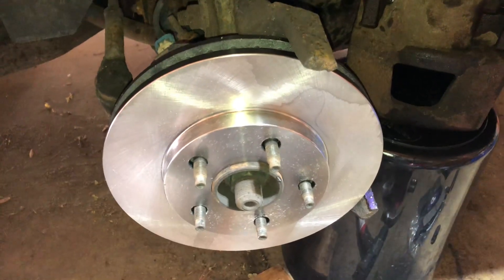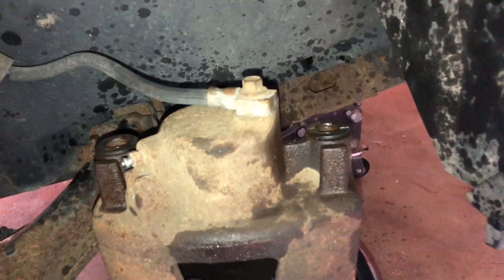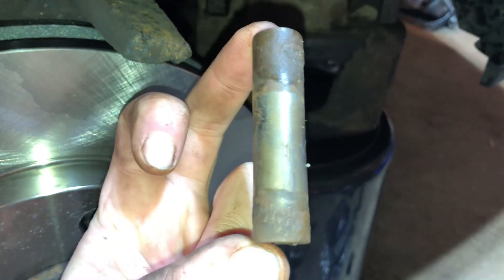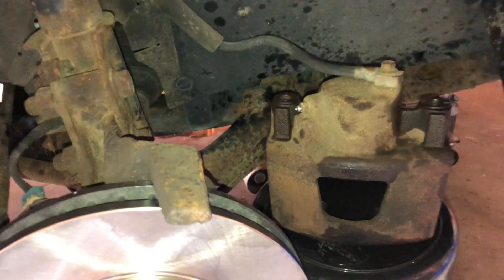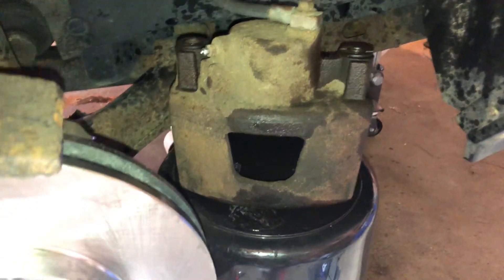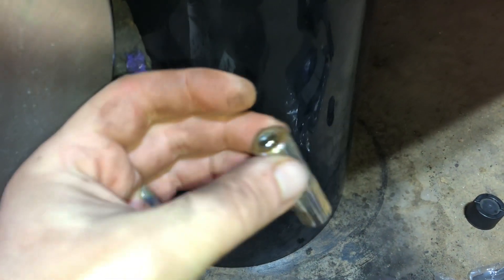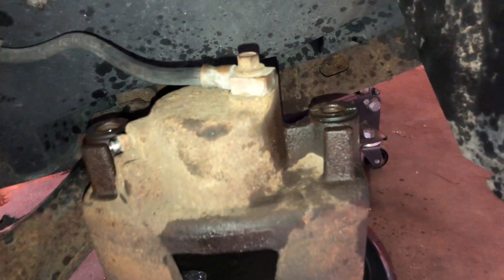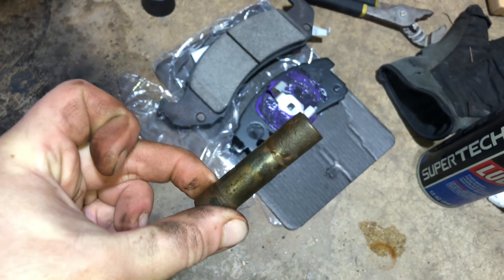How to Remove a Seized Caliper Guide Pin